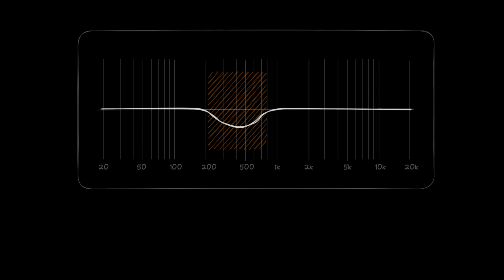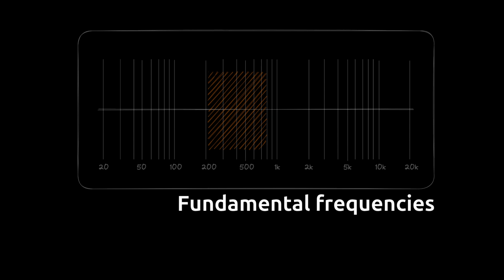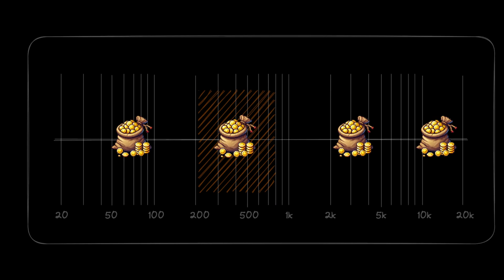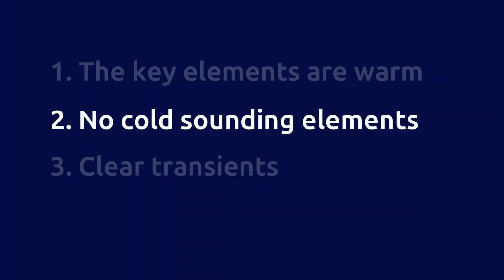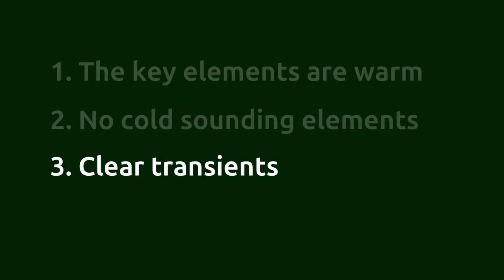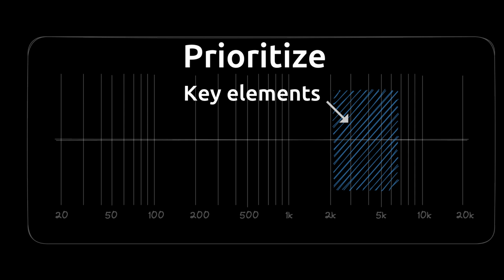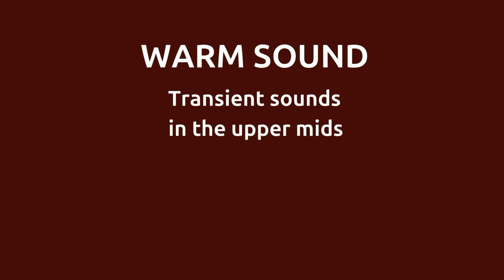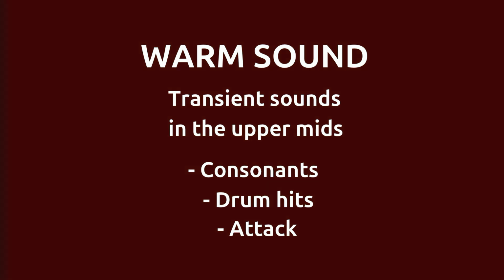Why is my mix muddy instead of warm?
Why do some mixes sound warm while other sound muddy or cold? In this video we look at three features that most warm sounding mixes have.

💚 Sofia & Thomas